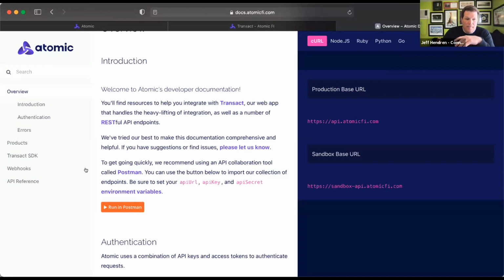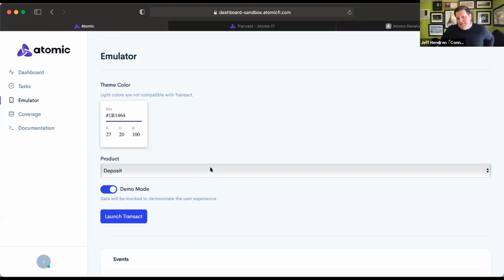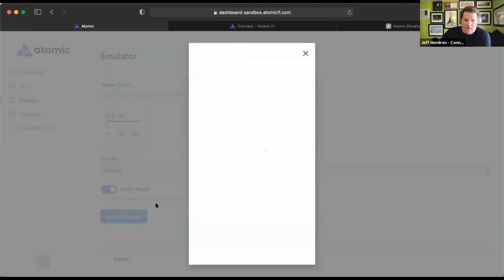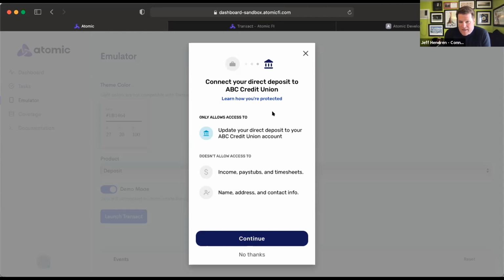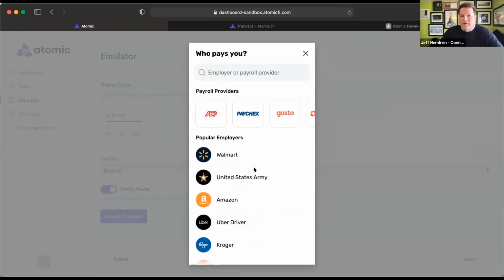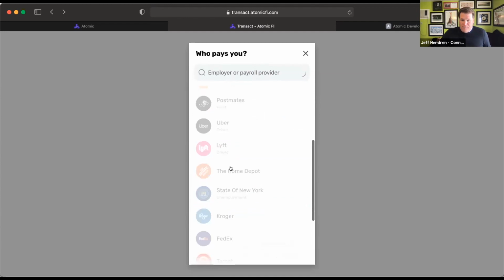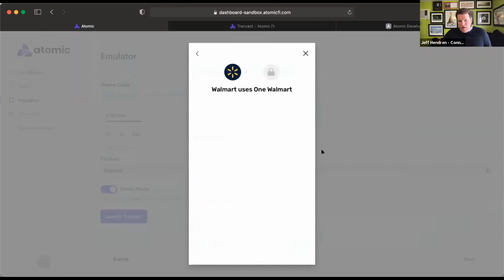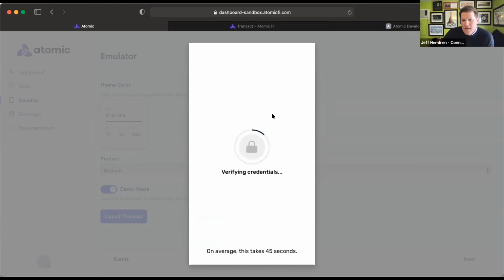Atomic Demo - Technical Briefing @ V-Sum_Five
About Atomic
Atomic offers products that enable developers to embed connected payroll capabilities into their application. Technical briefing by Lindsay Davis & Jeff Hendren

Overview of briefing
00:00 – 1:43

Lindsay opens the demo by engaging the crowd with a question. “Who pays you,” she asked. The question leads into an explanation of why payroll APIs matter and how they can change the process of direct deposit switching.

1:43 – 3:00

Linsdsay continues to explain the basics of how payroll APIs work and how the direct deposit switch mechanism works.

Lindsay hands the reins to Jeff and the moderator jumps in to ensure that hiccups are expected with live demos. The Atomic team agreed to present at the last minute. They achieved a very polished demo in a small amount of time.

3:00 – 4:16

Jeff walks through the postman experience.  He elaborates on the product suite explaining that atomic can verify a user’s income, employment status, and perform a direct deposit switch.

We get a behind the scenes view of the atomic emulator that’s being used to execute the demo.

Atomic has seen clients up and running with the SDK within 24 hours. That timeframe can vary spending on the complexity of the integration.

4:16 – 5:20

Jeff explains that one can either write into the system or read into the system.

For direct deposit switching, the new ID is written to the system. At this point, the user has the opportunity to identify their previous and new employer.

5:20 – 8:17

The complexity of the integrations with the major payroll providers and the long tail providers is explained. The coverage of payroll providers is the linchpin in the success of an Atomic transaction.

One feature that increases the conversion rate is the reverse engineering of password reset in the Atomic flow.

Jeff explains that Atomic securely stores the credentials to ensure that the link stays stagnant and reactive.